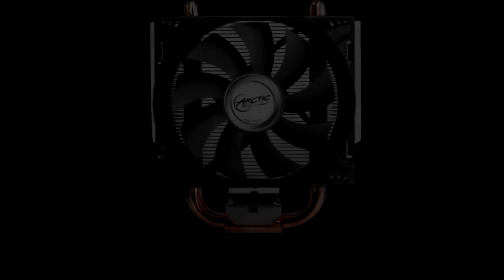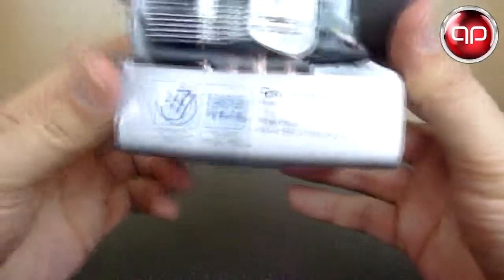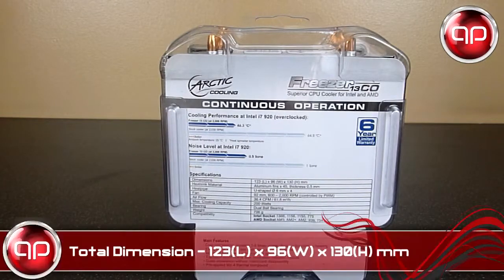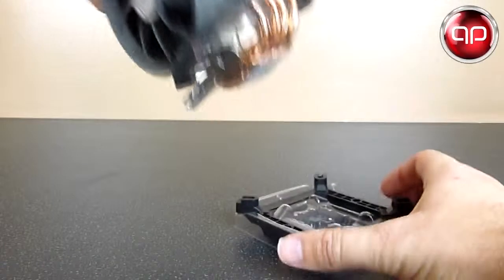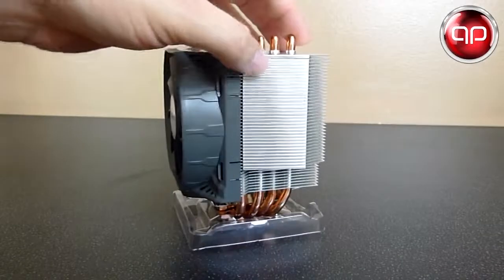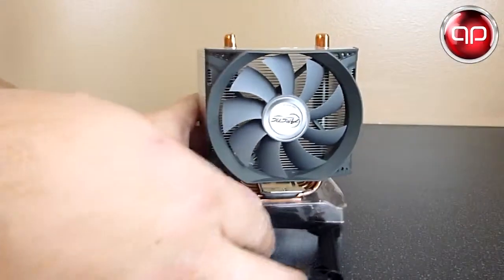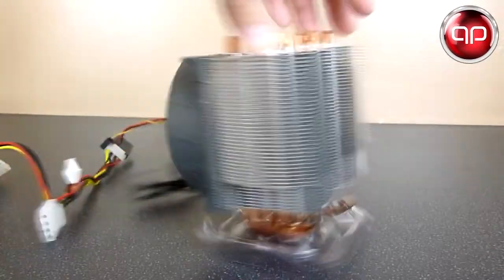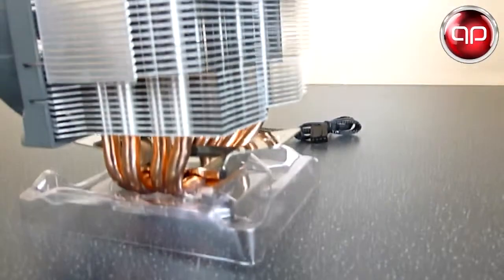REVIEW - Arctic Freezer 13 CO CPU Cooler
A 92 mm PWM fan in combination with double-sided 6 mm copper heatpipes and a 45-fin heatsink enable the Freezer 13 CO to deliver high performance and improve heat transfer from the CPU.